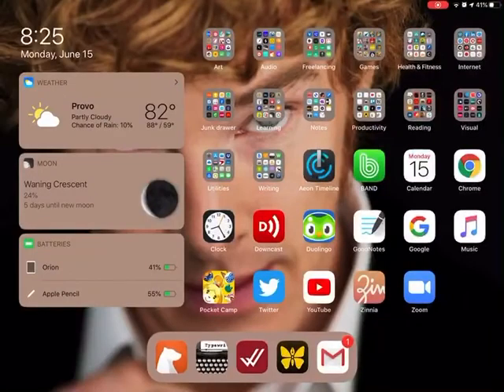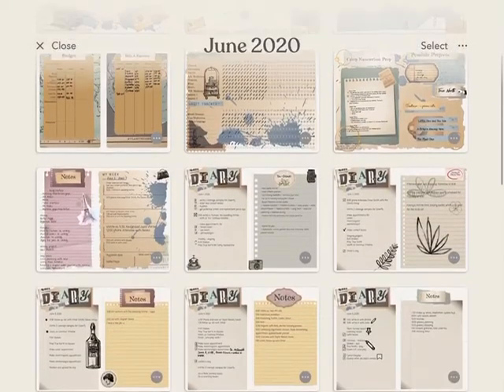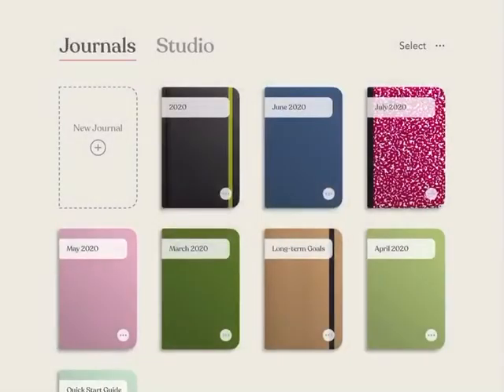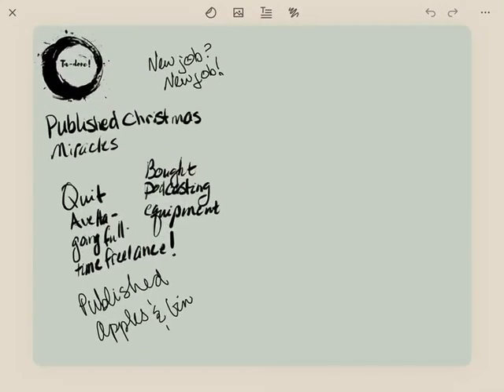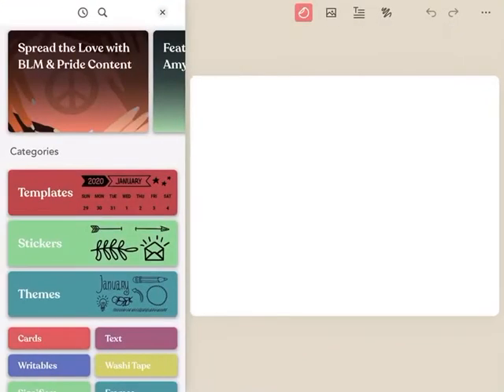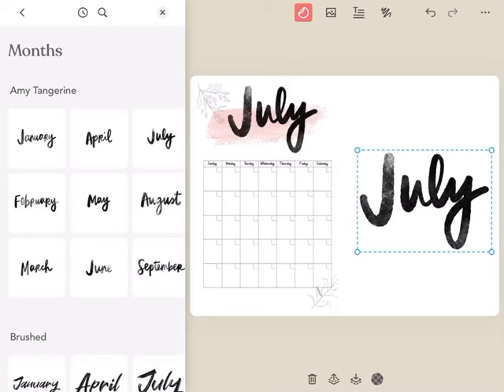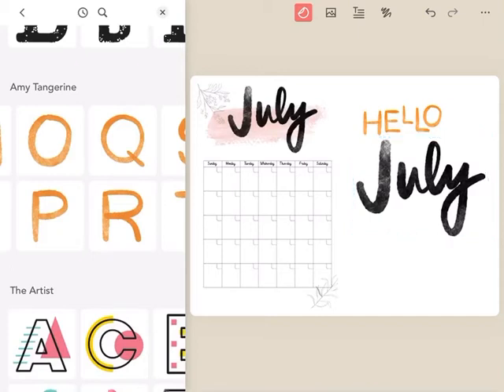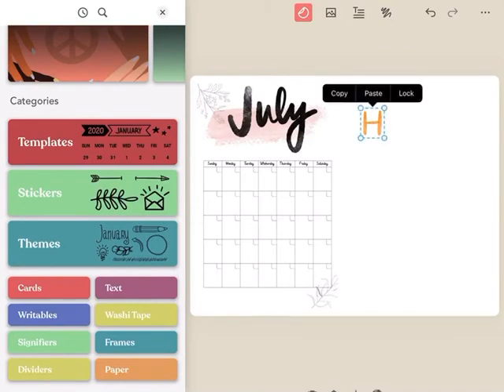Digital bullet journaling with Zinnia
Why I recommend Zinnia as a journaling app, and a brief tutorial of how it works.